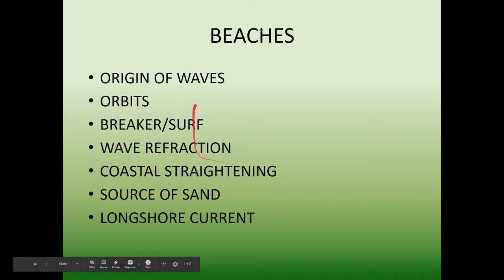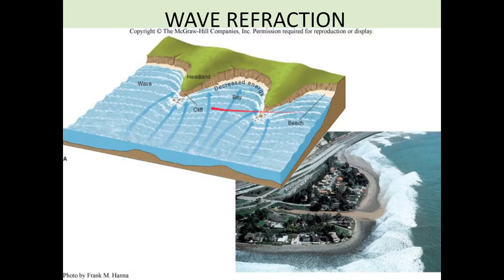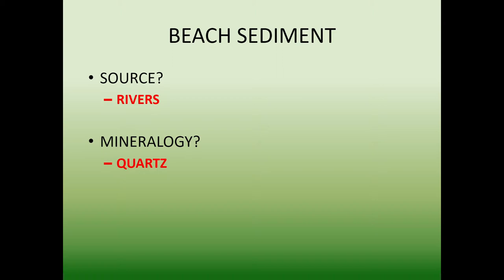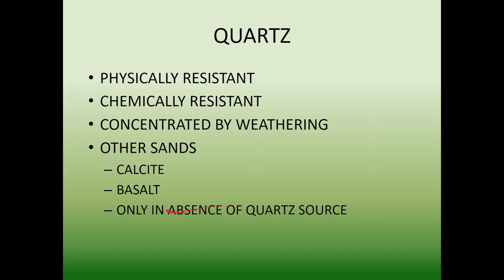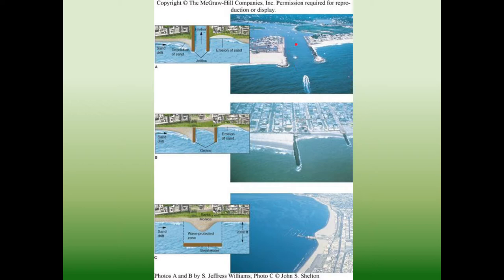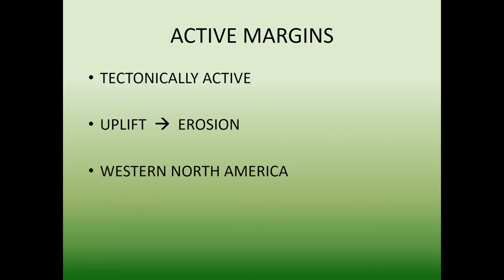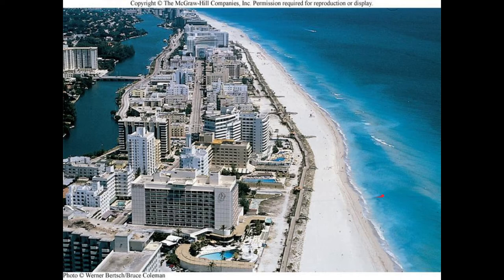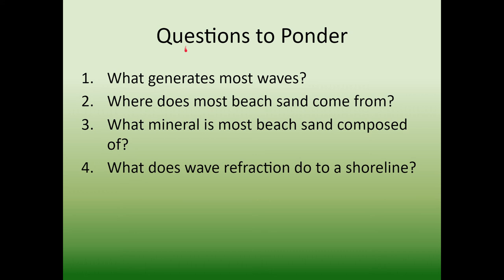Chapter 14 Beaches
NWACC GEOL Atwood Chapter 14 beaches.